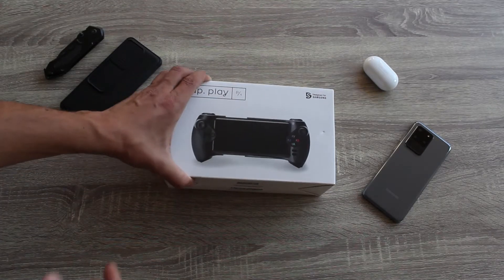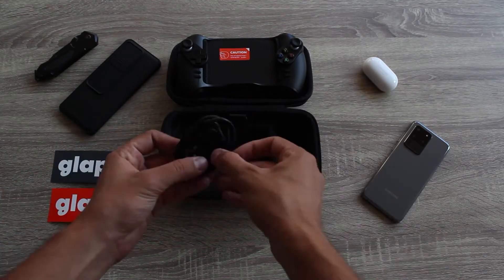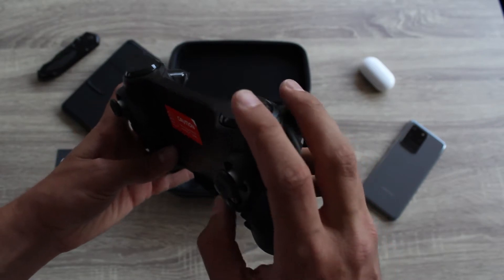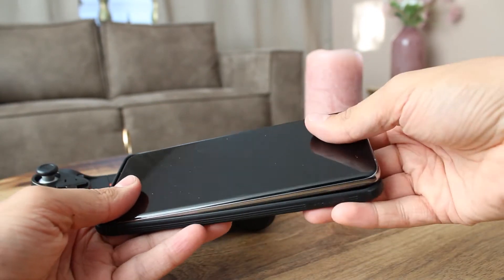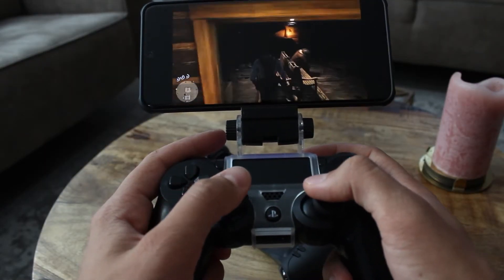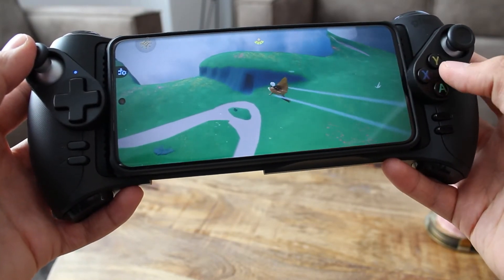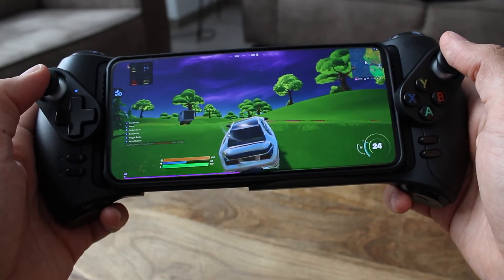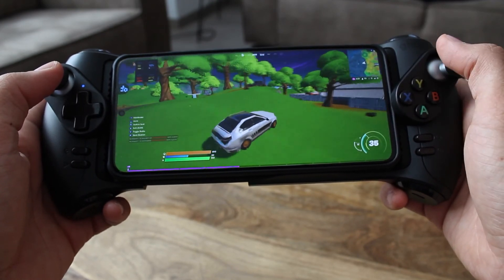Samsung - Glap Gaming Pad | Unboxing Mobile Game Controller